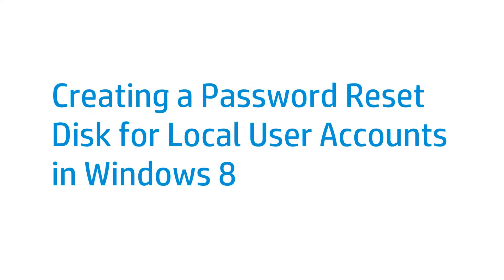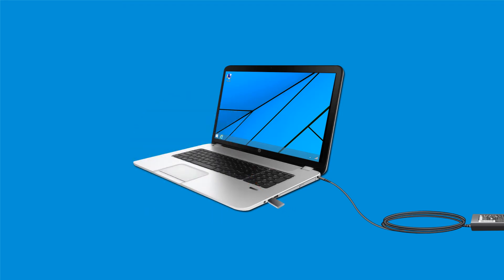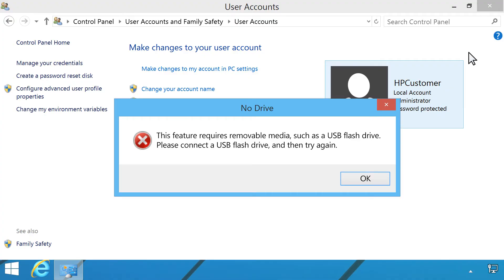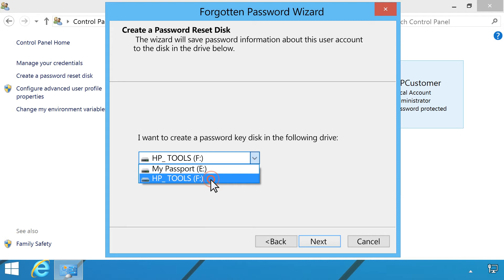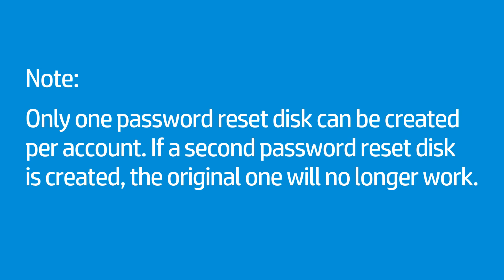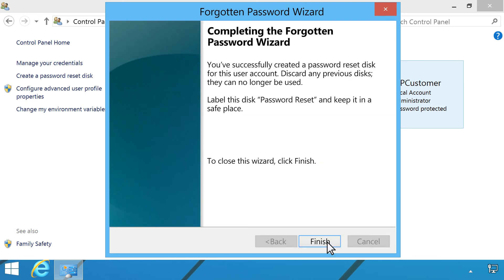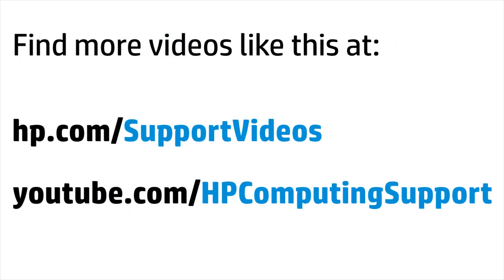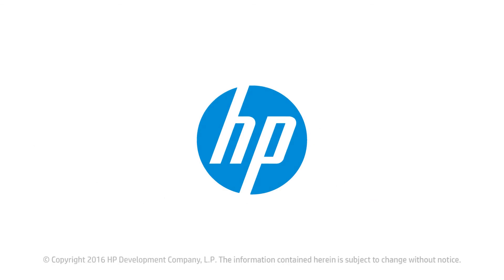Creating a Password Reset Disk for Local User Accounts in Windows 8 | HP Computers | HP Support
Create a password reset disk for local user accounts in Windows 8 to reset your password if it lost or forgotten.